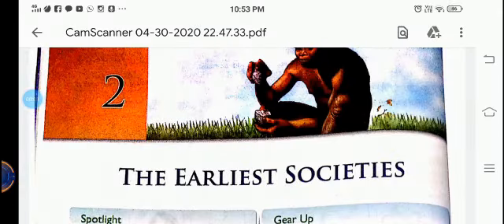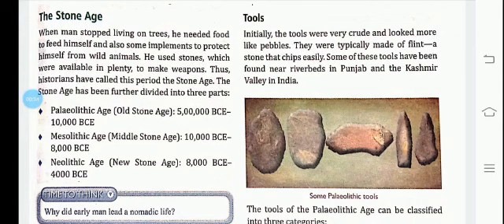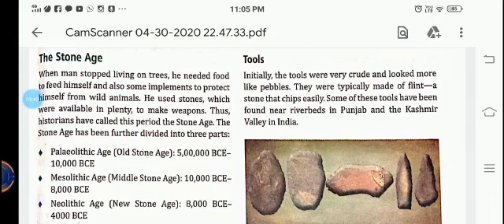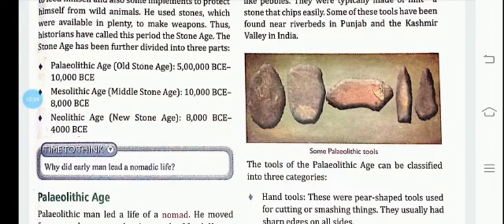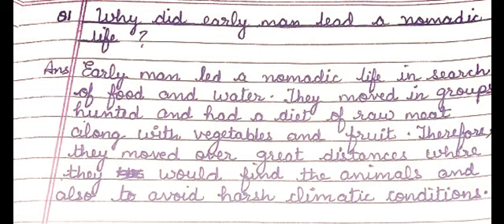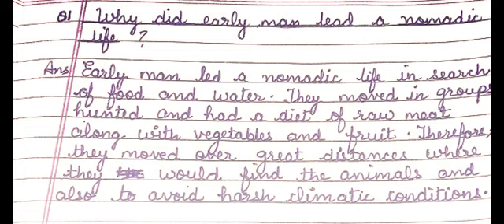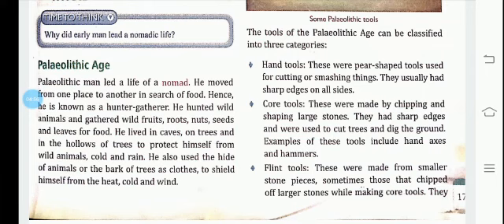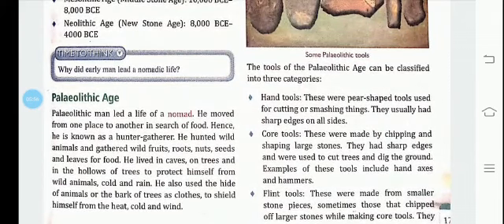VI S ST CH2 PART2 04 05 2020